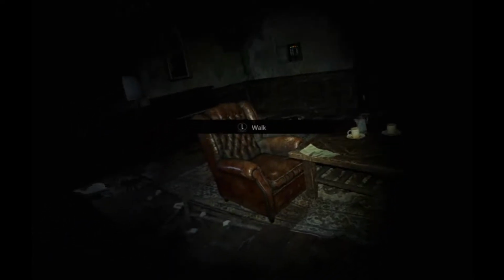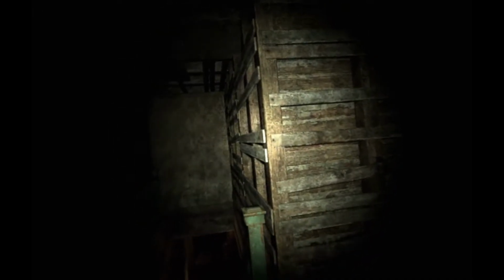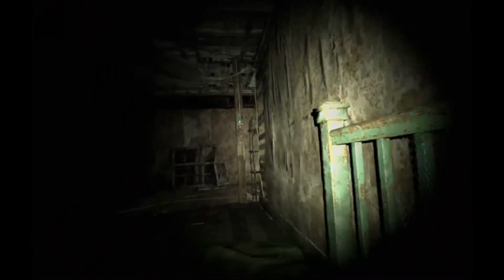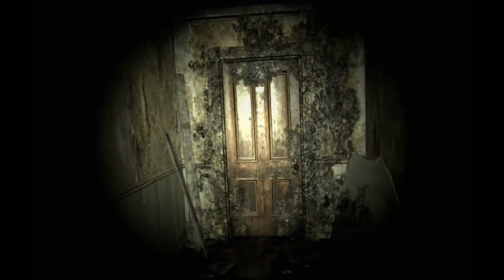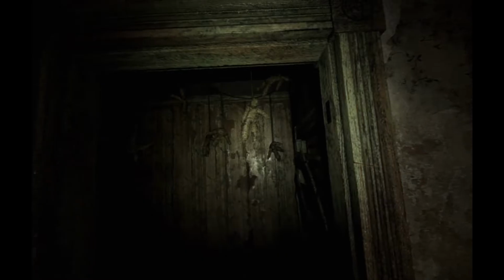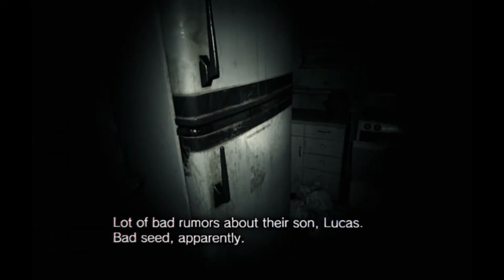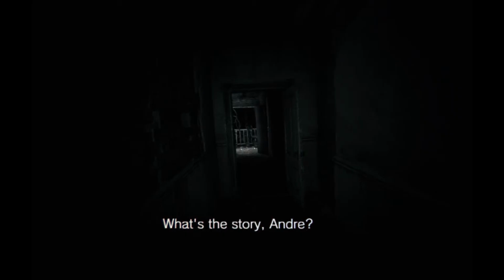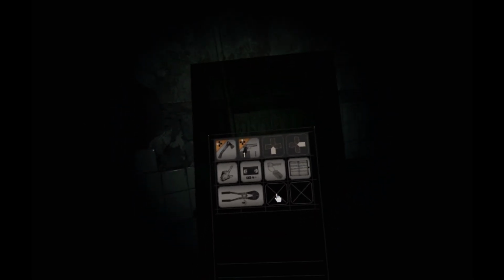Resident Evil 7 Midnight Scary VR Demo - Joarna Gaming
Experience the Demo in glorious VR! Too bad I suck at this game...